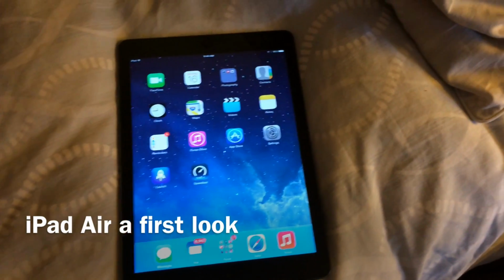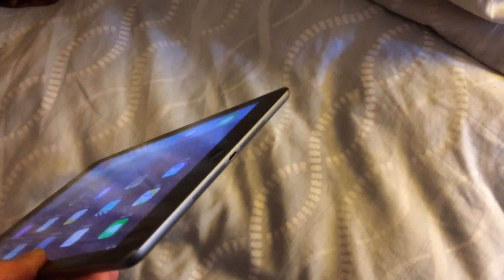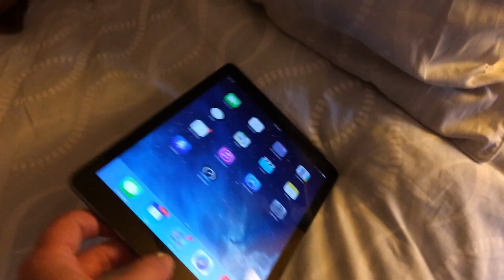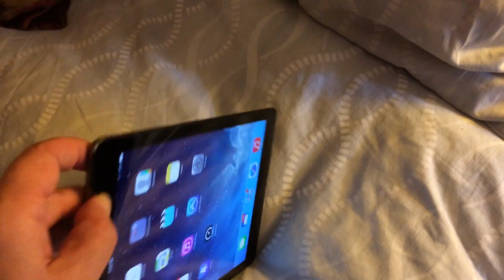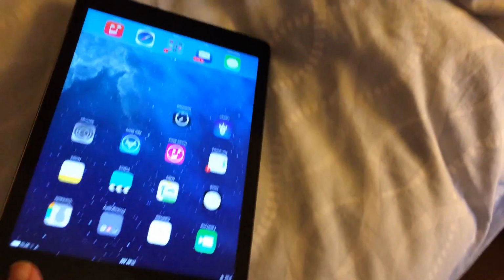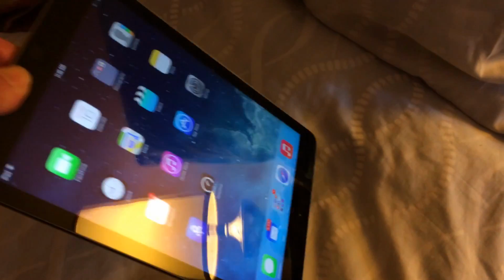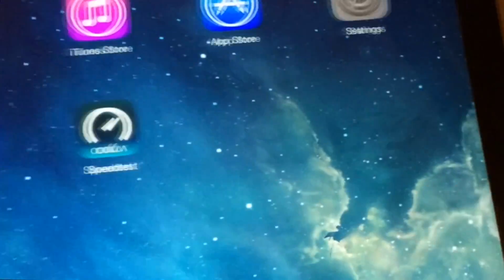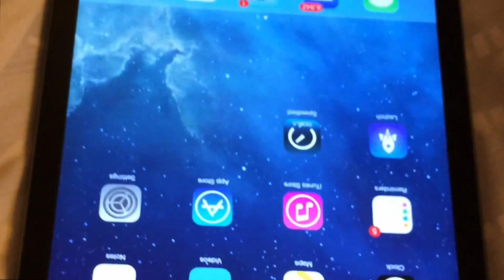iPad Air -- A First Look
This is my first look at the IPad Air that I purchased. I got the 64 GB LTE version that is initially set up for T-Mobile.  It is really the best iPad made so far.  The key facts are it is the lightest (1 pound), thinner and lighter, and has a blazing fast A7 processor.